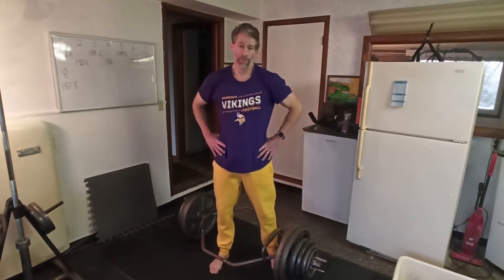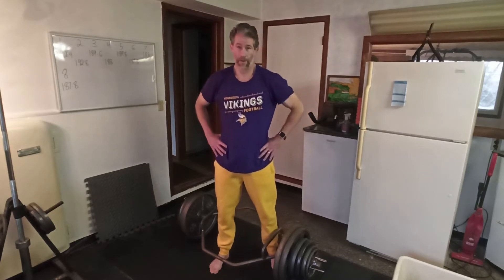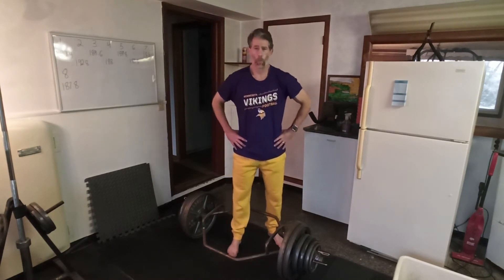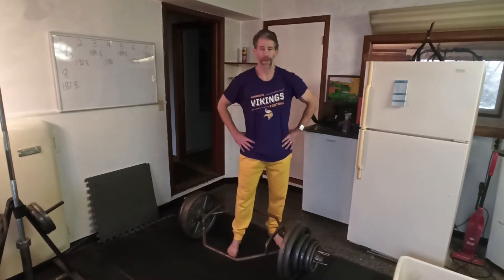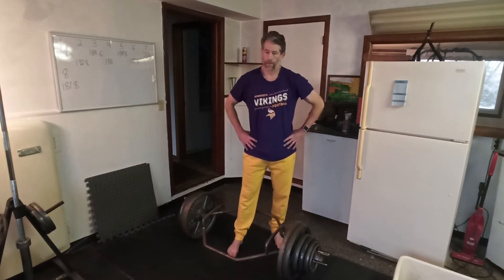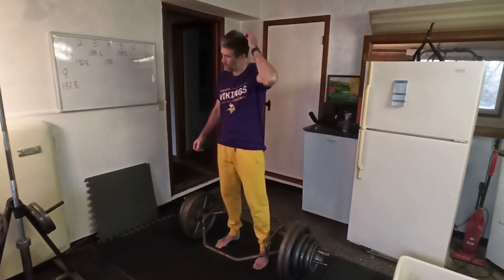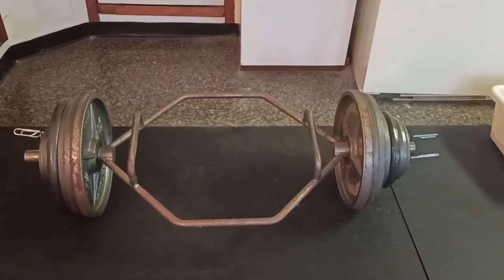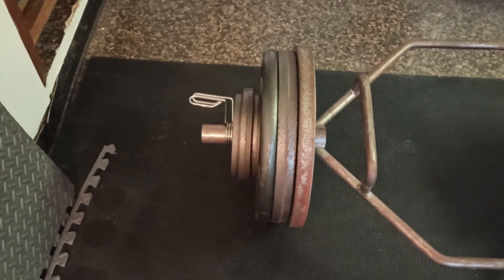Trap bar deadlift world record for me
I attempt to break my PR in the Trap bar deadlift